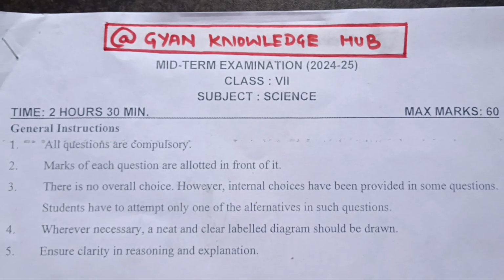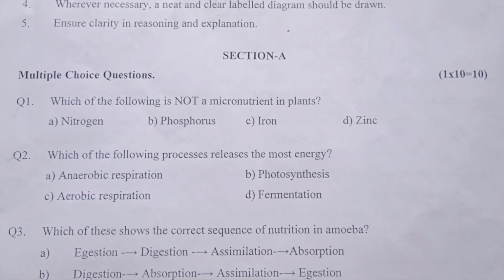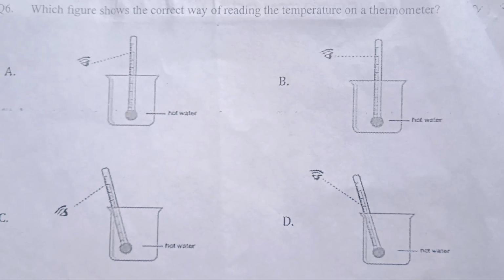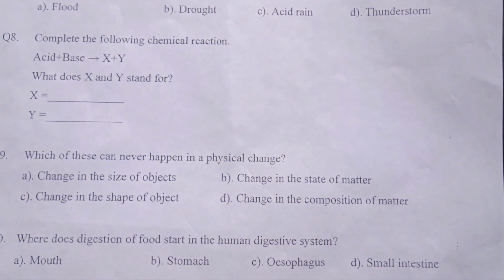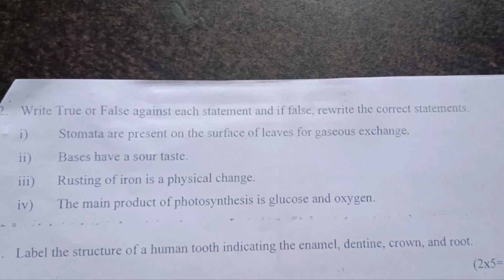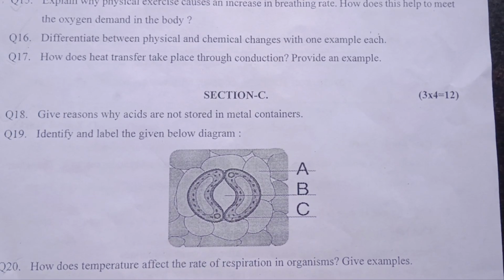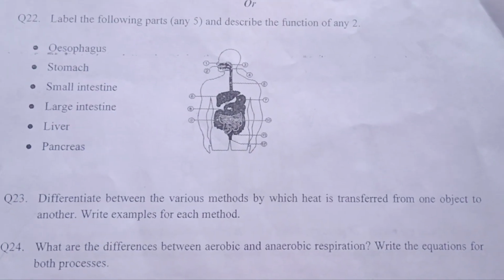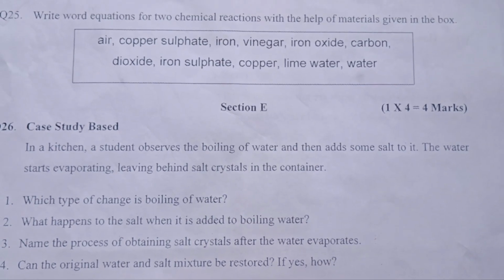CLASS 7 NCERT SCIENCE MID TERM/HALF YEARLY SAMPLE / SUGGESTED QUESTION PAPER 2024-2025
CLASS SEVEN NCERT SCIENCE MID TERM / HALF YEARLY  SAMPLE / SUGGESTED QUESTION PAPER SESSION 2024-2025